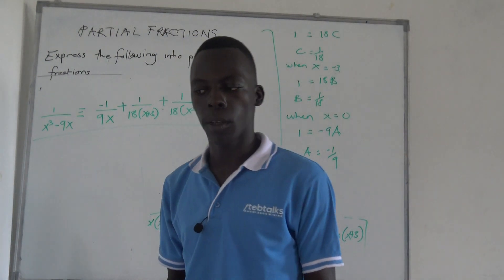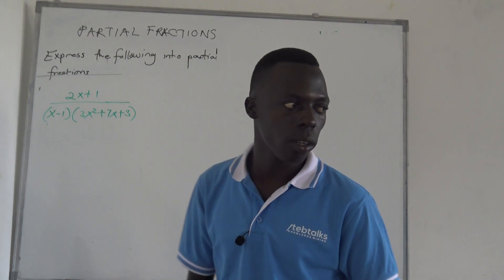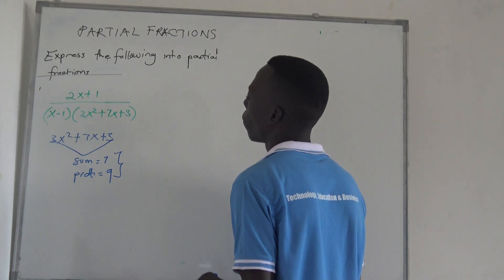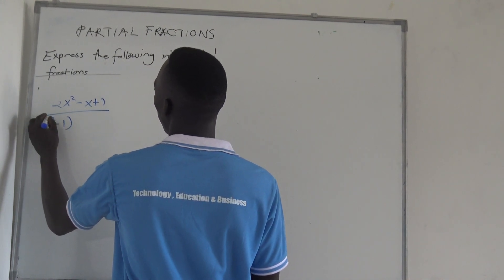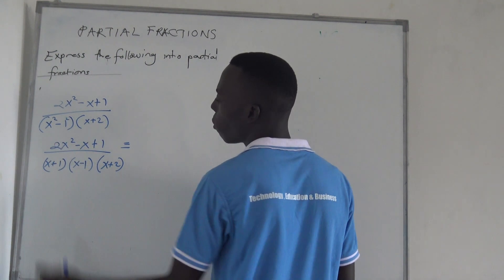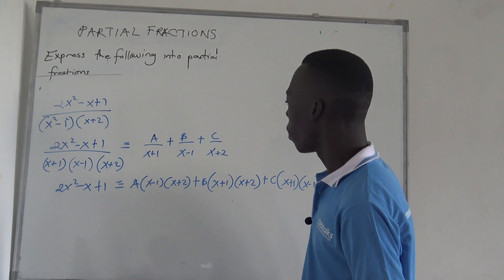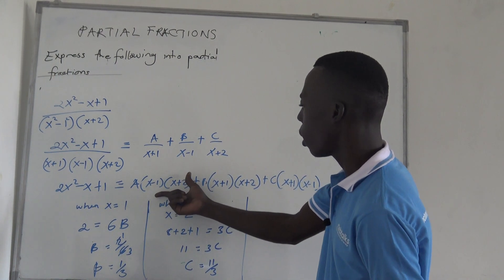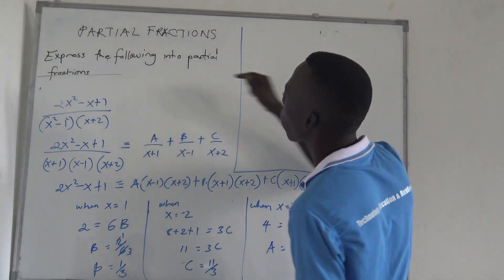Introduction To Partial Fractions Video 4